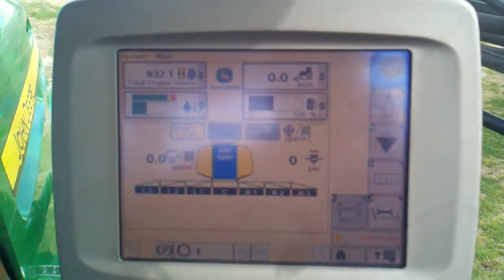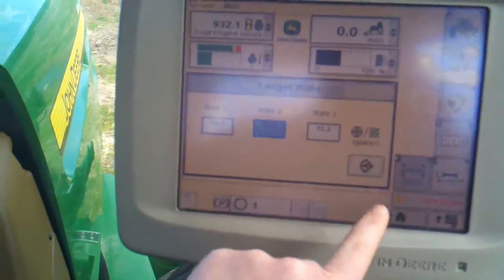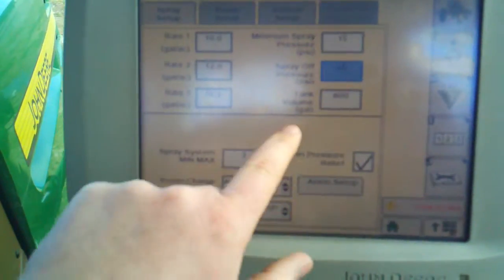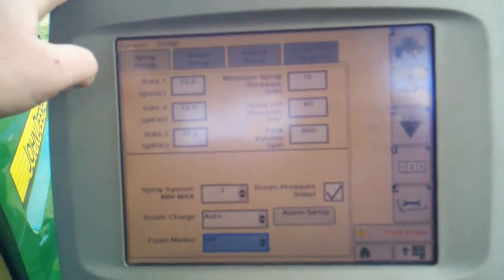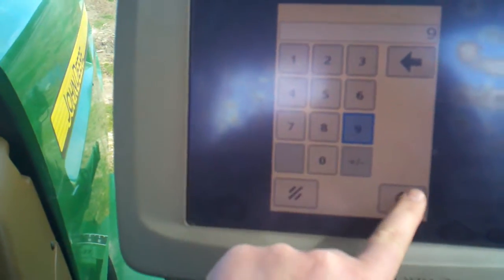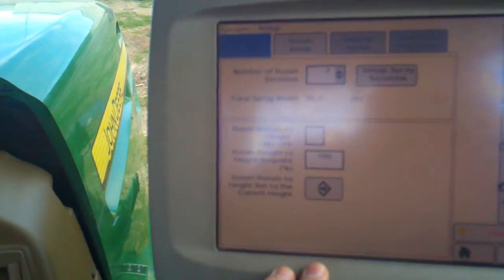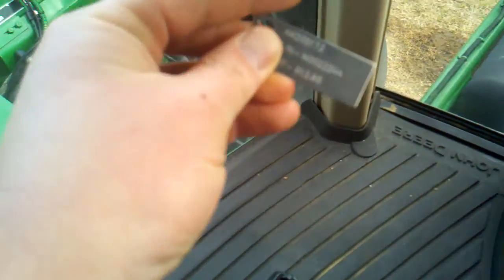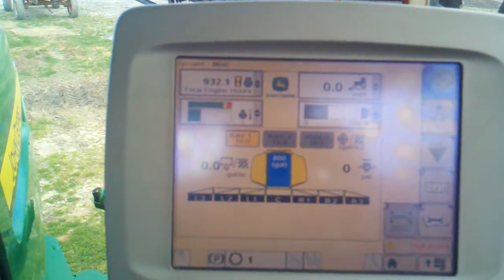30 series Sprayer Setup